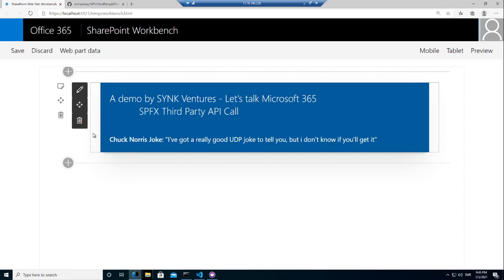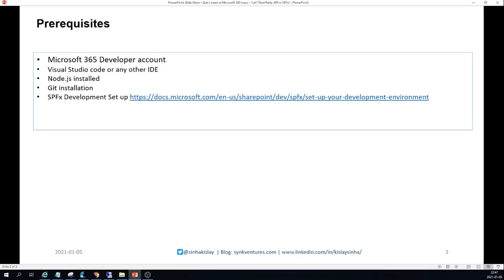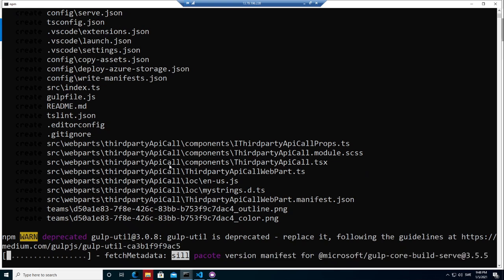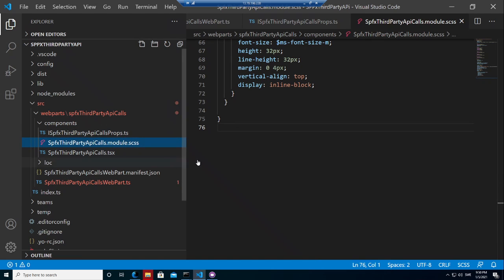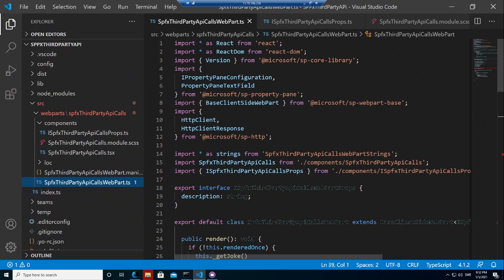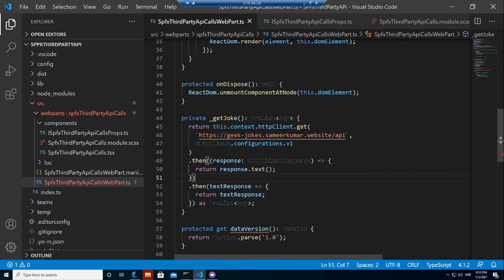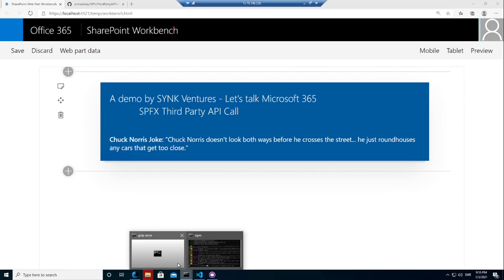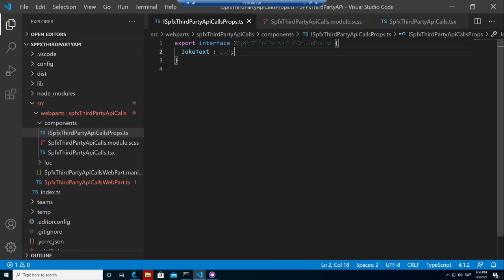Call a Third Party REST API in SharePoint Development Framework (SPFx) - Microsoft365 Topic Vlog 10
in this video I explain how to call a Third Party REST API in SPFx (SharePoint Development Framework)
Summary:
Demonstrates how to call anonymous Third Party API from SPFx App. In this example it displays joke which is fetched from a Third Party API.

Minimal Path to Awesome
Clone this repository
Ensure that you are at the solution folder
in the command-line run:
npm install
gulp serve
Add the web part to workbench

Features
Describes how to call a Third Party API using / consume REST APIs in SharePoint development framework
Describes how to call anonymous API and display information in SharePoint SPFx web part
The HttpClient API is used for making HTTP requests in SharePoint Framework . I have used HttpClient API to primarily submit anonymous requests to third-party APIs.
React Framework is used for component to display the information